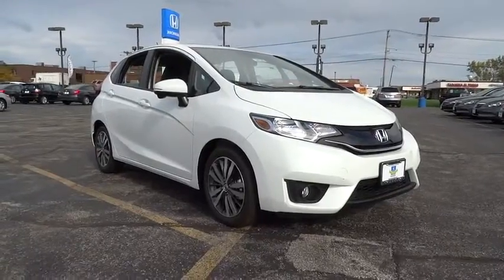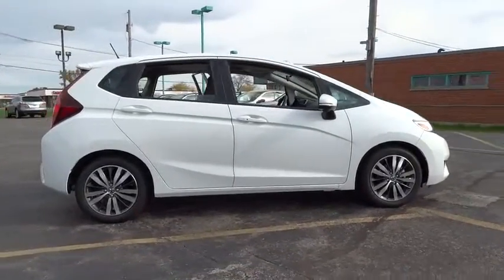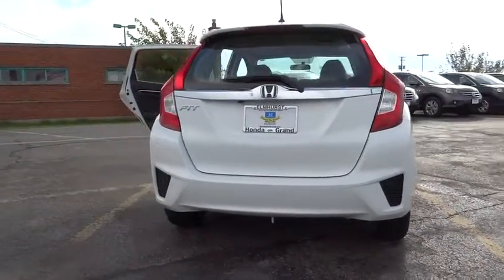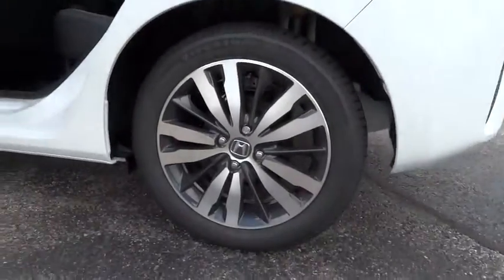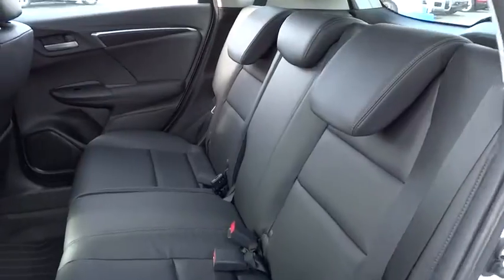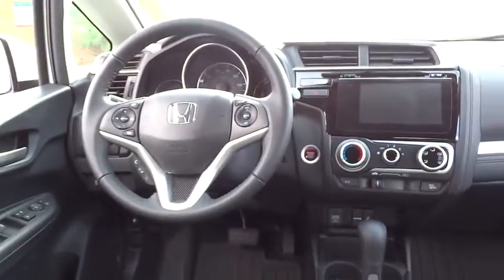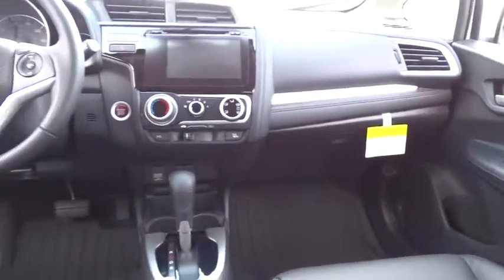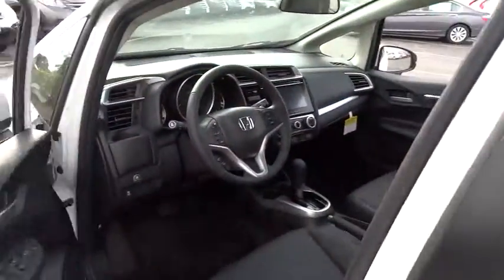2015 Honda Fit Elmhurst, Oak Park, River Grove, Bellwood, Franklin Park , IL 50120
2015 Honda Fit
2015 Honda Fit EX-L w/Navi - Stock#: 50120 - VIN#: 3HGGK5H87FM727823